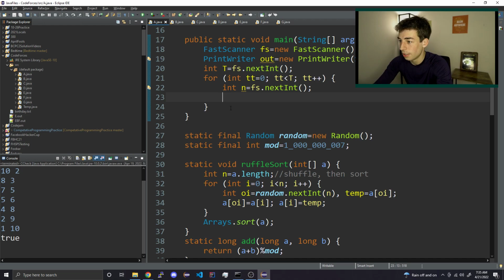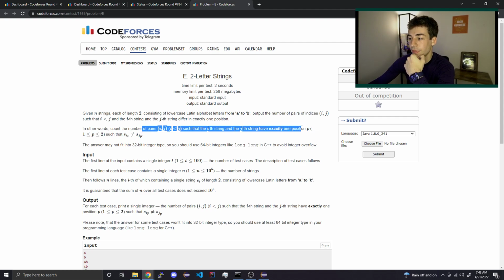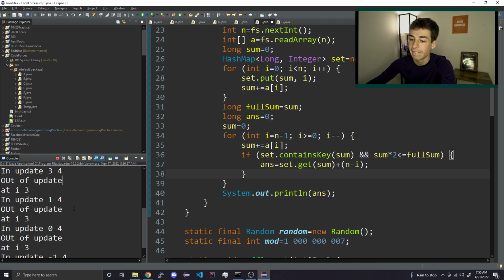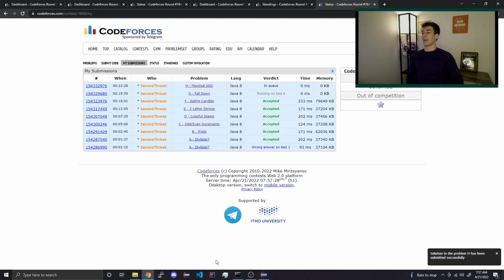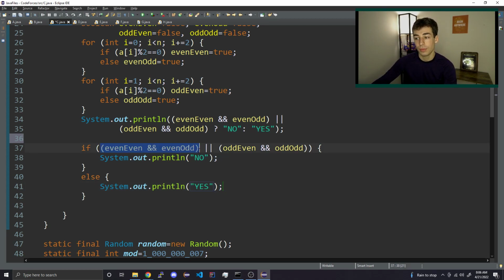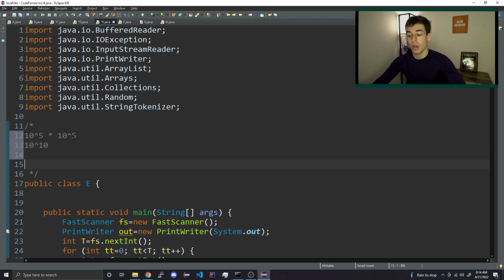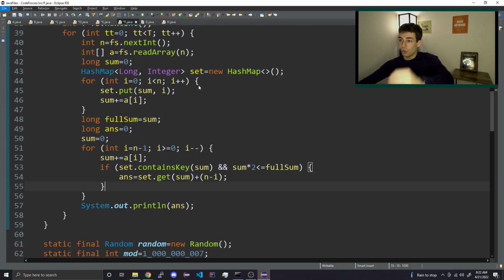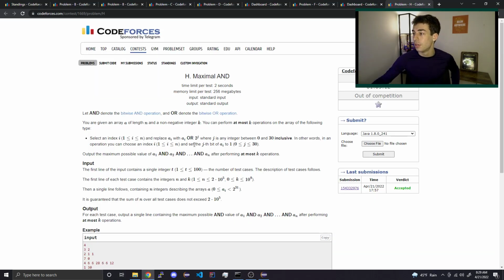Did somebody say... Div 4?!? (Solutions and 22 minute Speedrun)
Good morning! 22 minute set solve of Codeforces Round #784 (Div. 4) from me today on a pretty fun but very easy contest. I have solutions to all problems at the end of the contest if you're interested in how I solved them.

Timestamps:
0:00 Good Morning
3:00 Solving A
4:37 Solving B
5:45 Solving C
8:00 Solving D
10:20 Solving E
15:05 Solving F
19:01 Solving G
22:59 Solving H
25:28 Waiting for Queue
28:36 A Solution
29:05 B Solution
31:11 C Solution
34:29 D Solution
38:09 E Solution
43:00 F Solution
48:01 G Solution
51:43 H Solution